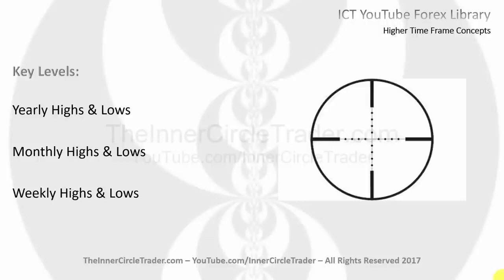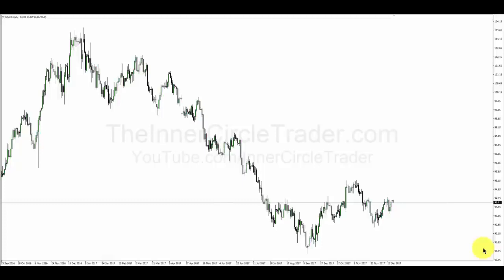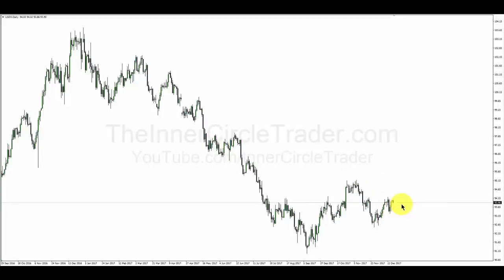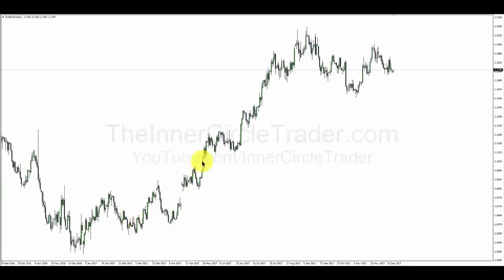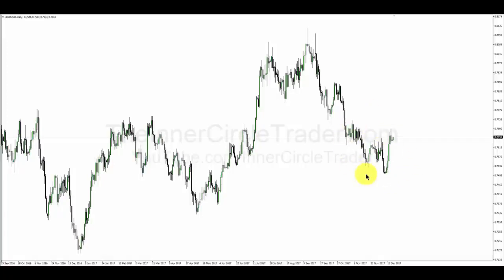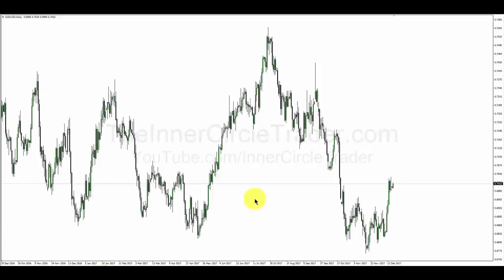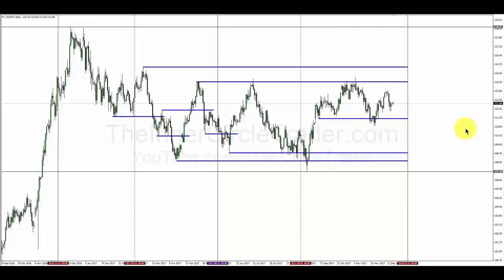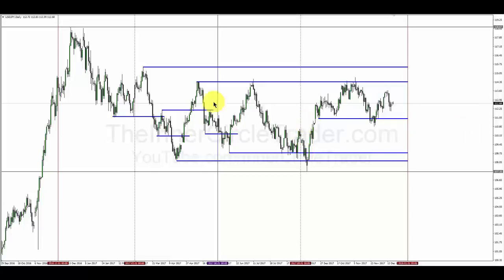ICT Forex Higher Time Frame Concepts